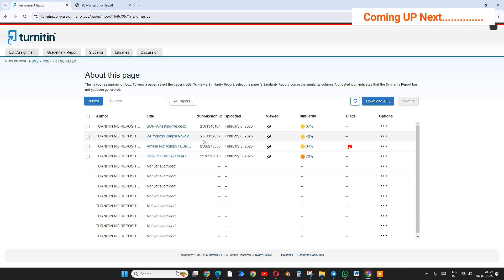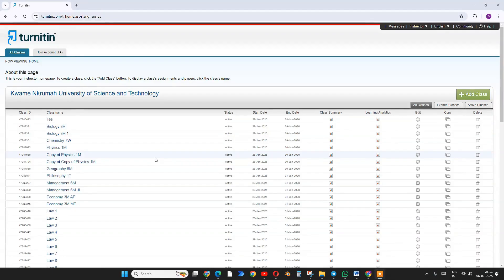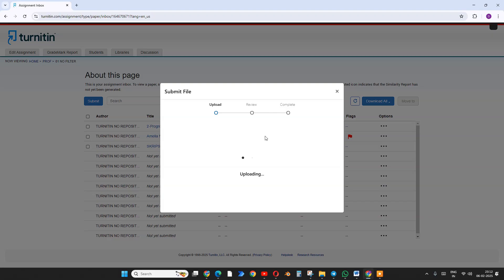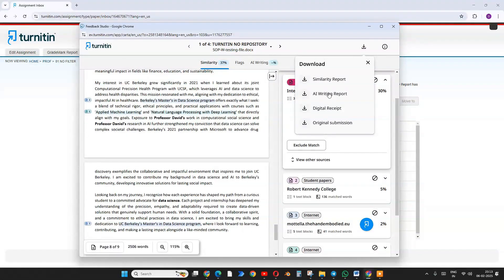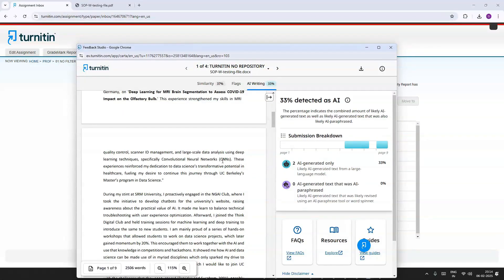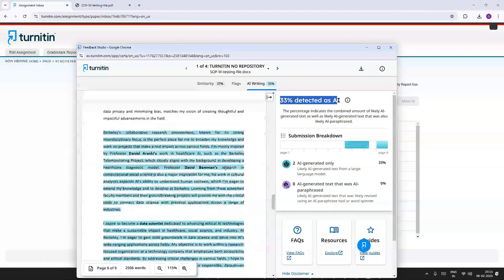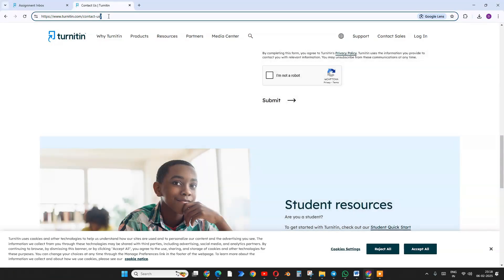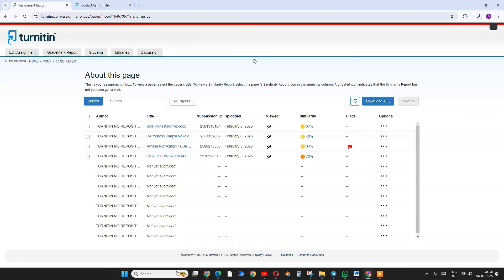Turnitin Instructor Account | Complete Guide 2025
In this video, let's learn about Turnitin Instructor. We previously saw a Turnitin student account that only showed Plagiarism. In this video, we dive into the Turnitin Instructor account, how it differs from the Turnitin student account, and how it works.

Turnitin is used by thousands of institutions worldwide, so it is one of the most accurate and well-known platforms for checking similarity and AI detection.
Apart from Turnitin AI detection and Plagiarism, it helps in the publication of journals and other academic work.